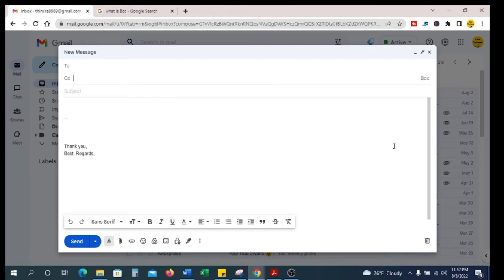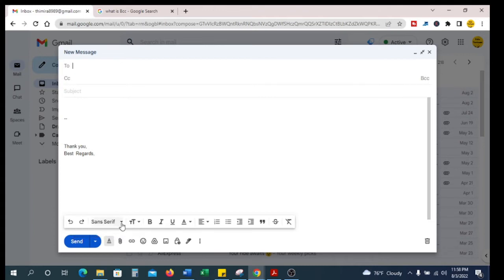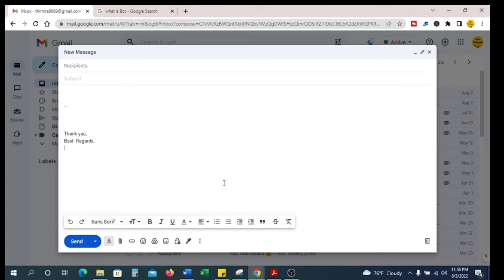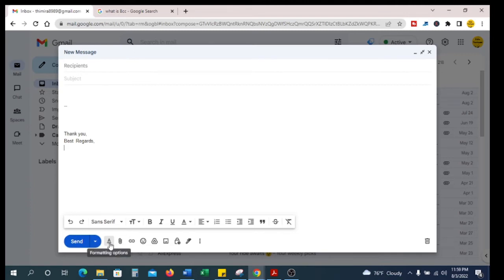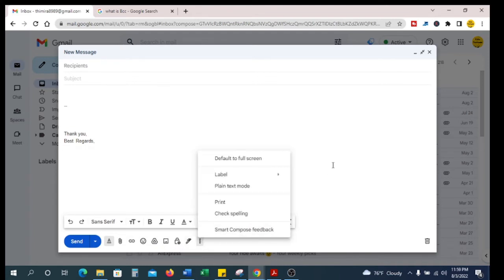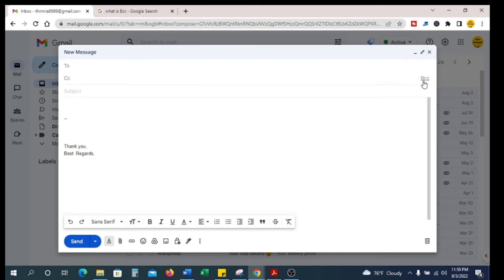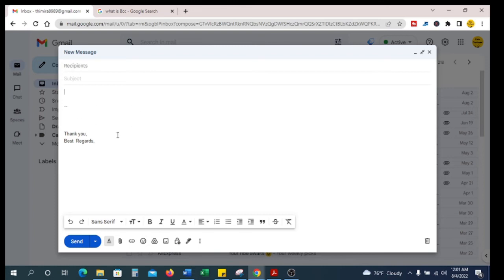Email Basics | How to write a proper email| Email guidance | Edu Nations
Hi Guys,

We are back with Another video on "How to write a proper email . This video is really important for the working professionals and internships holders.

Pls stay with us for more educational contents and every week Friday we will uploading the new contents.